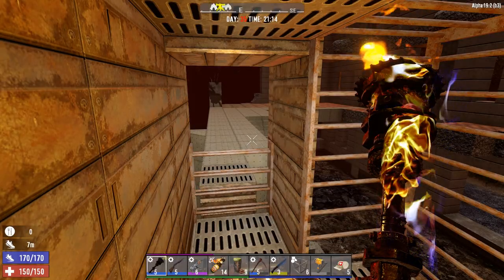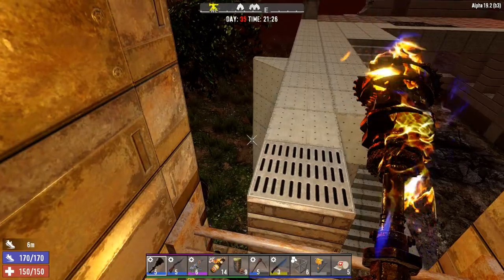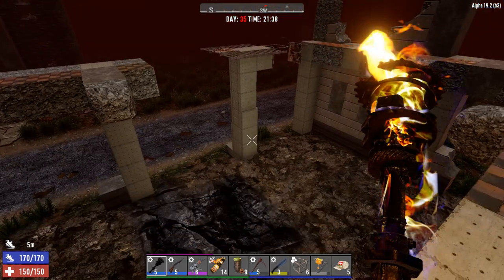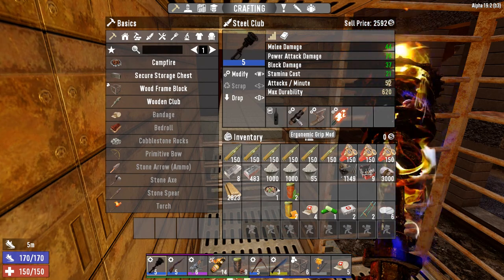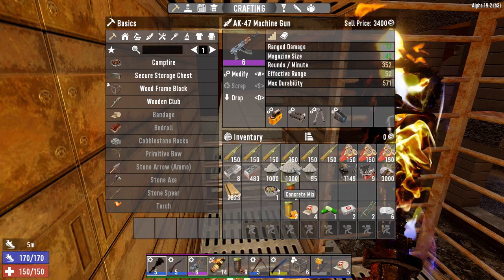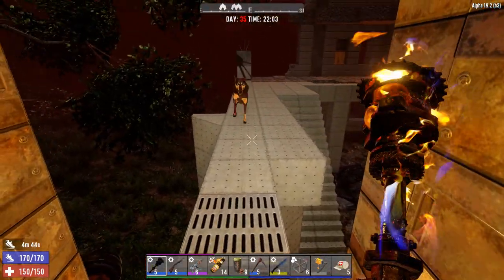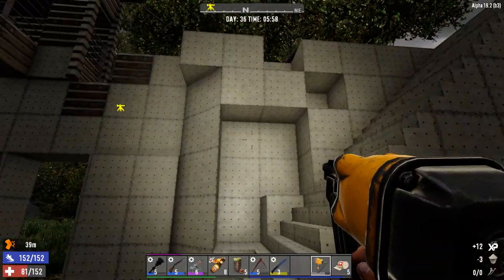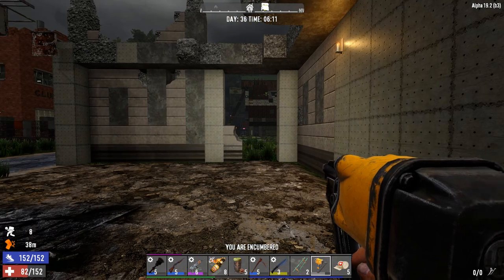7 Days to Die Alpha 19: Horde Control 05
The hordes are getting more intense.